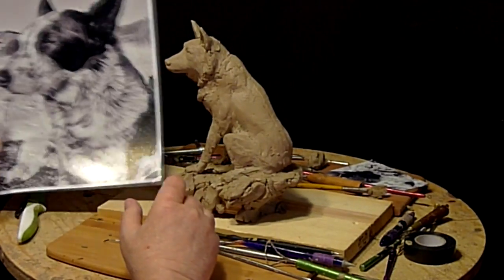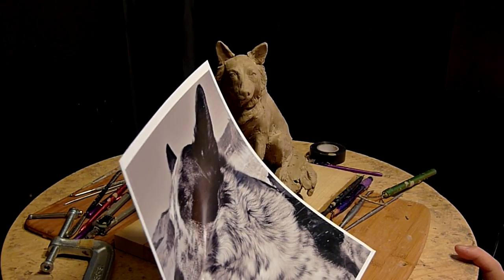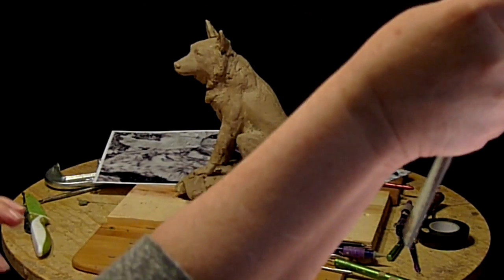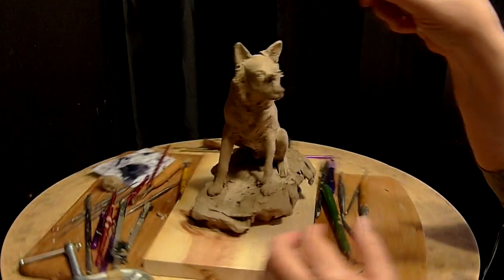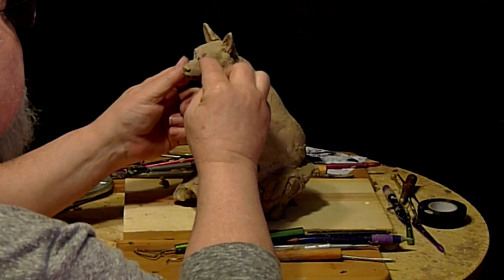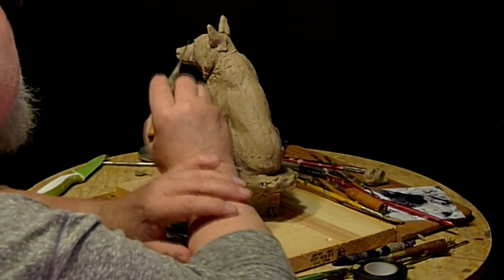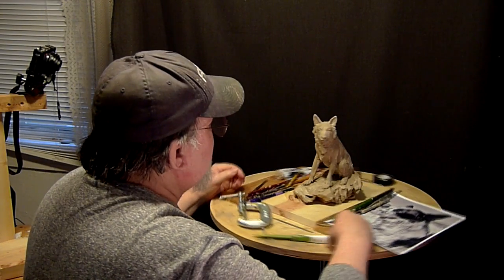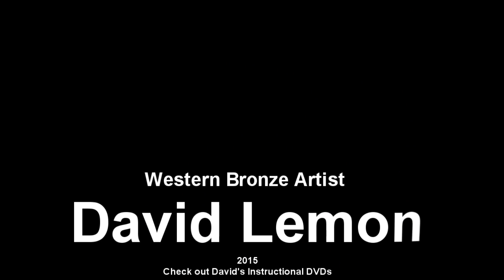Sam Commission - Nose Job Today